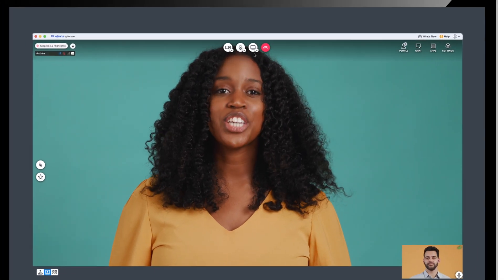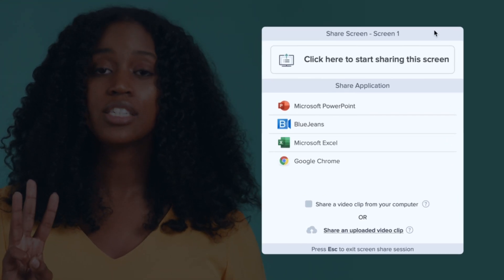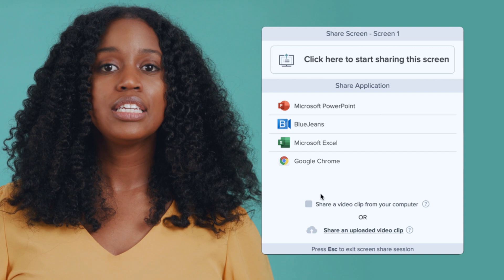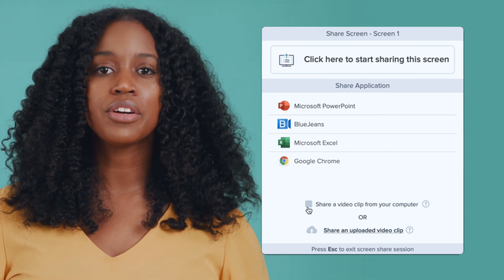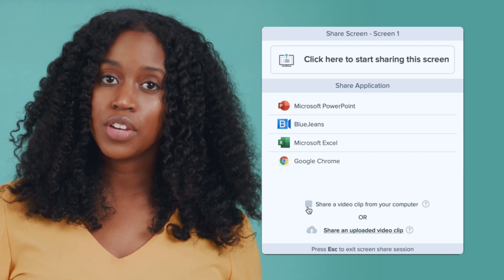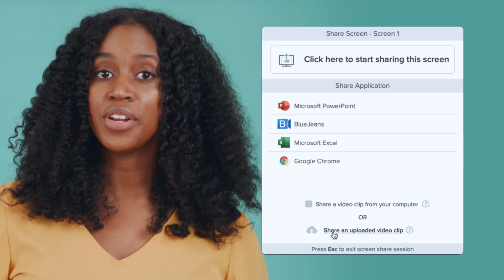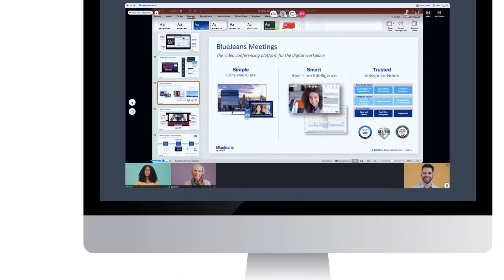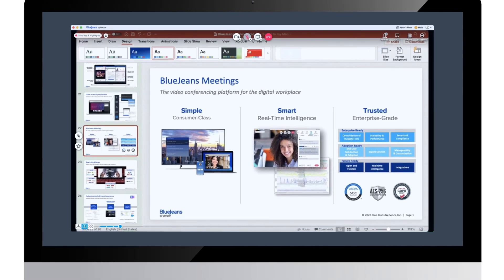Content Sharing | BlueJeans Meetings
BlueJeans Meetings provides an outstanding set of features and tools for sharing content. Improve overall productivity, participation and increase the effectiveness of virtual meetings by sharing relevant content.